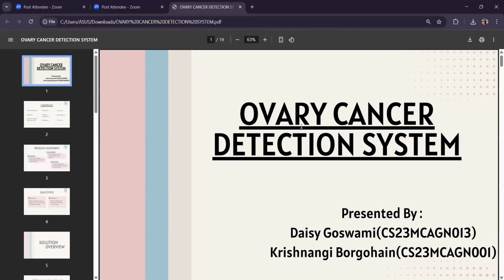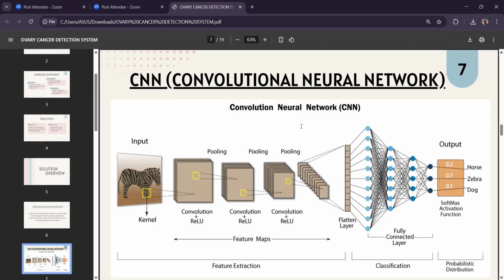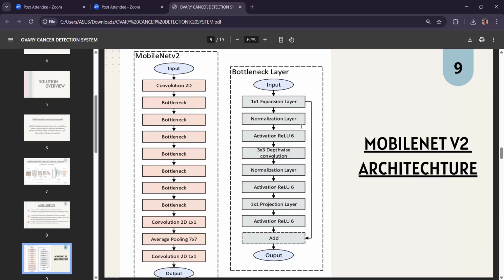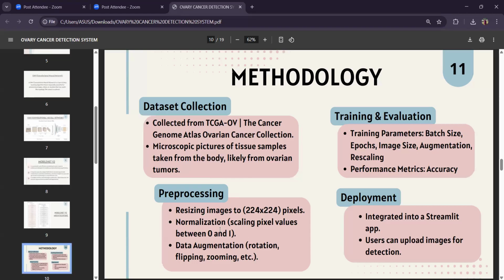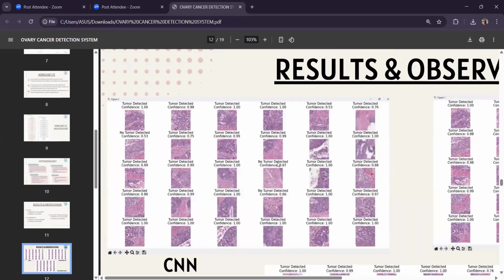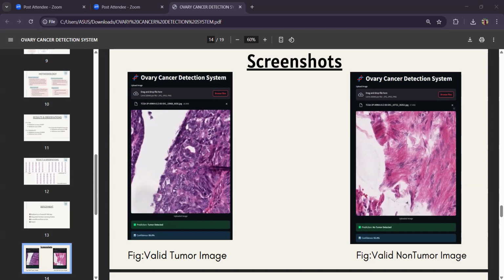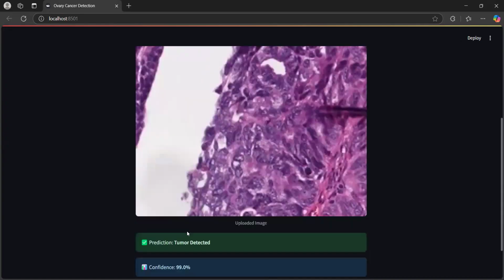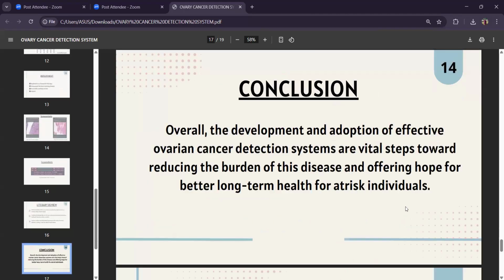Ovary Cancer Detection System using Deep Learning | AI Project